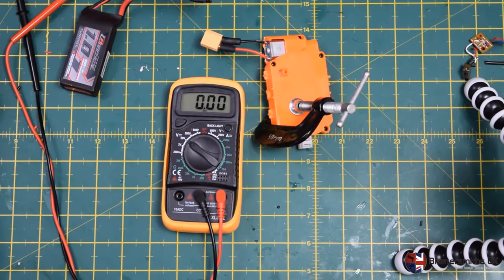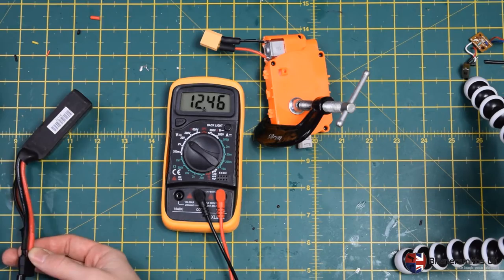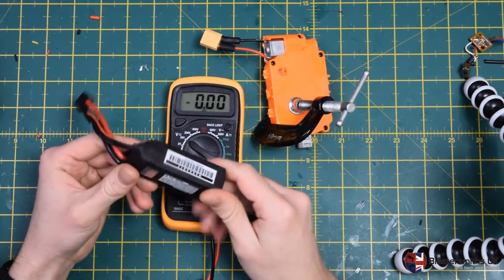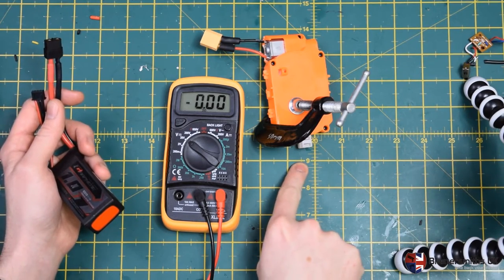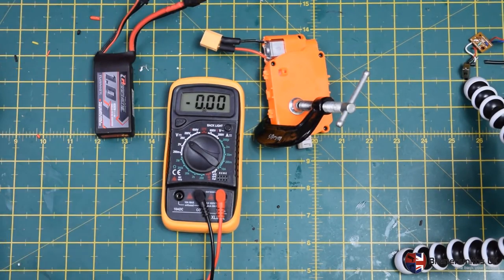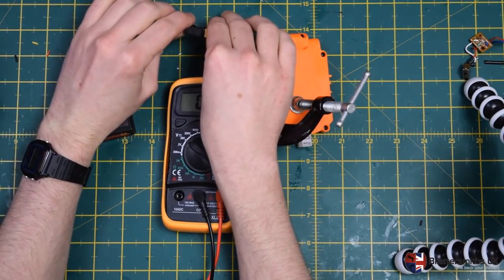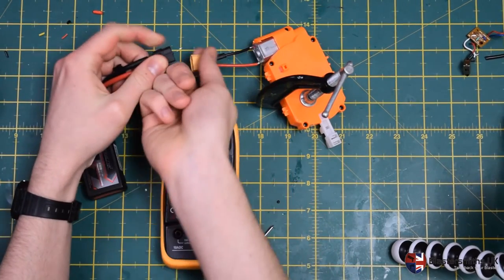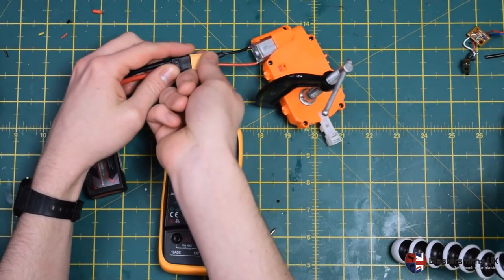MTB Rapidstrike Motor Rate of Fire Tests on 3S LiPo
Testing a bunch of Make Test Battle brand motors for rate of fire on 3S. We used Make Test Battle's method of filming the pusher at 60fps and taking 60 frames to count the strokes in a second.

Results are as follows:
Stock: 9darts/s
Rhino: 10darts/s
Hellcat: 11darts/s
Honey Badger: 14darts/s

Stock RS tend to get a bit toasty on 3S so we recommend you only use it for short periods. They also lack enough torque to motor break reliably so will need diodes in position accordingly. We've had some reports that Honey Badgers may also need diodes for bringing them under control on live centre circuits.